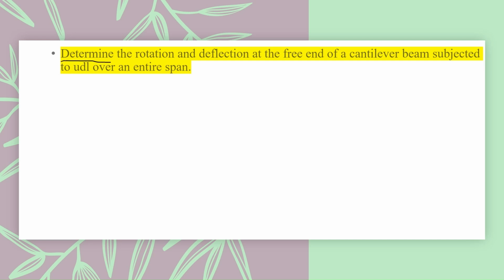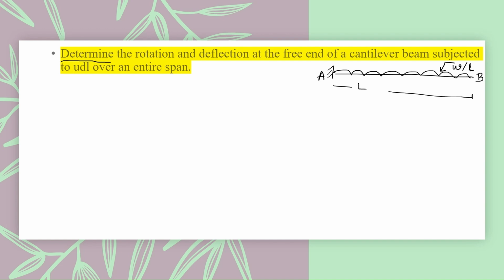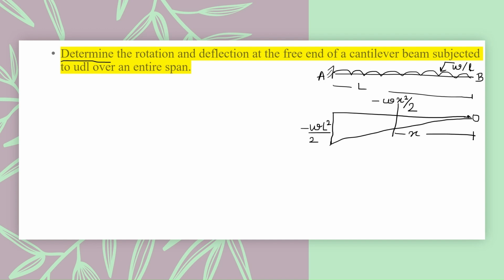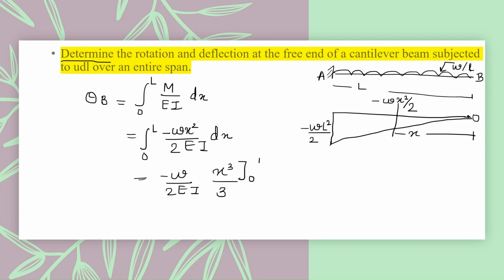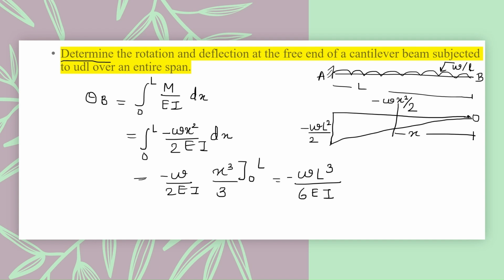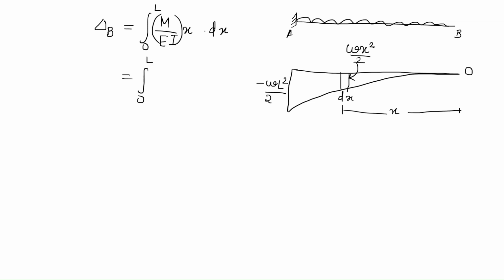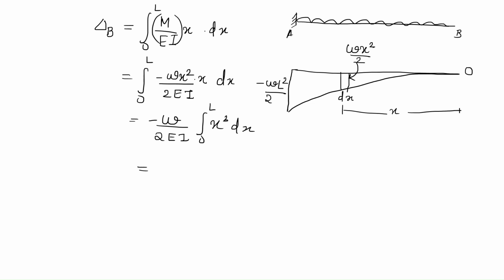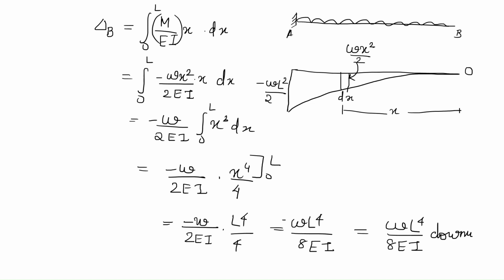Moment area method_structural analysis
Determine the rotation and deflection at the free end of a cantilever beam subjected to udl over an entire span.